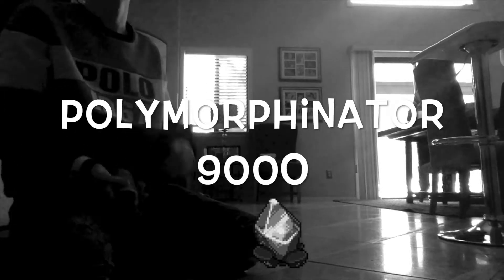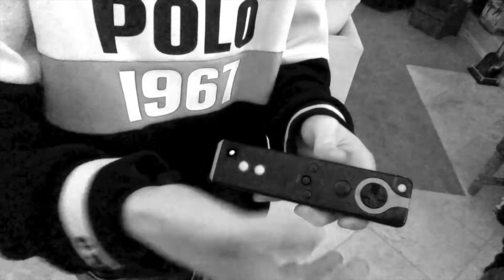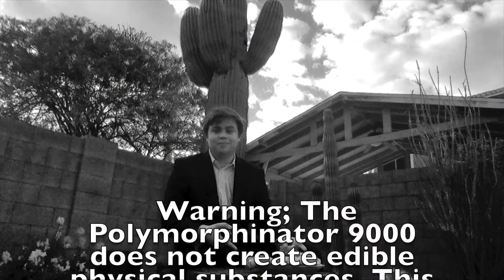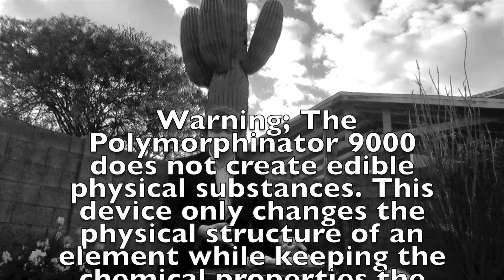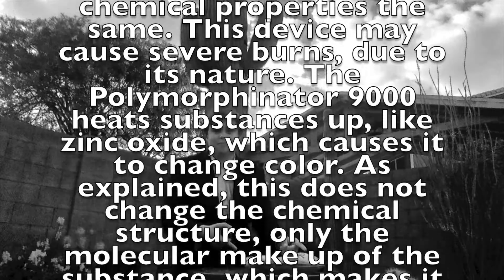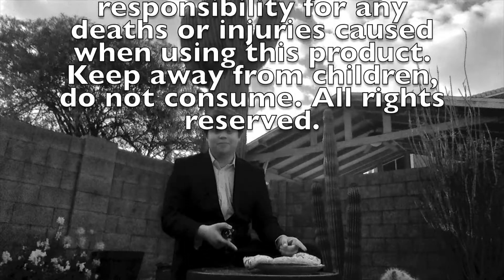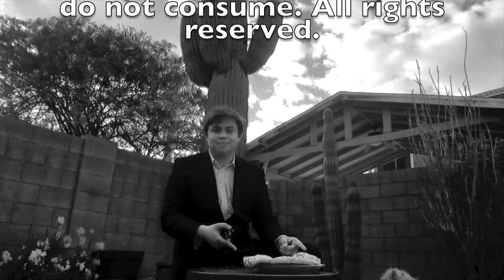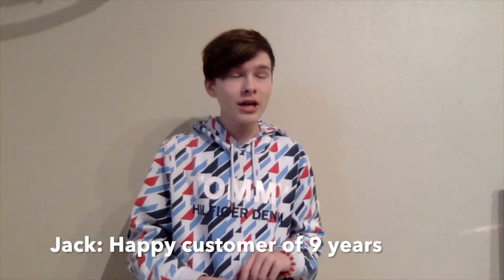Polymorphinator 9000 Official Ad!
I really wish I didnt make this video.

Yes its another chemistry project.